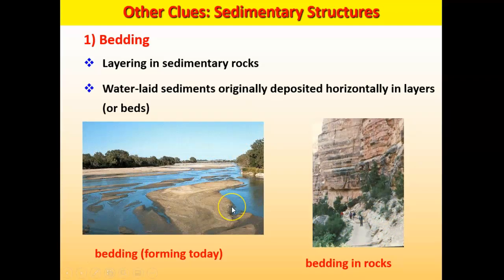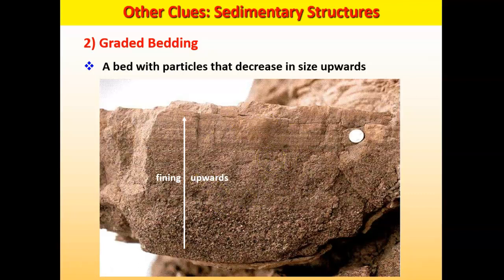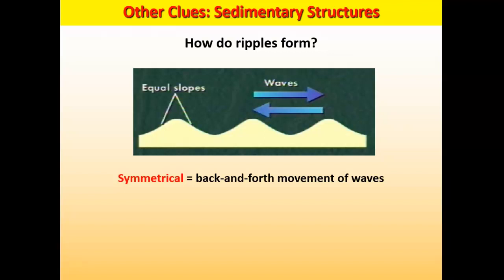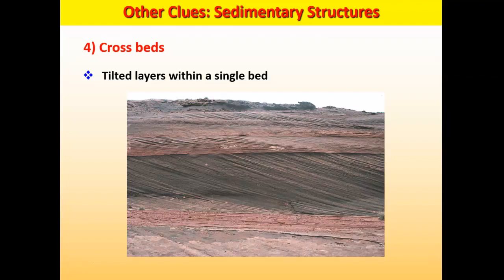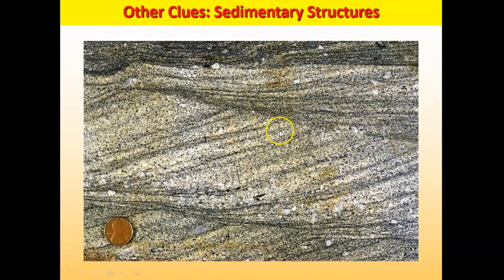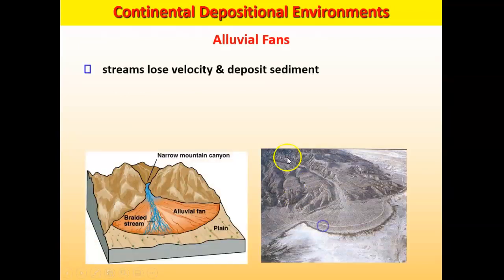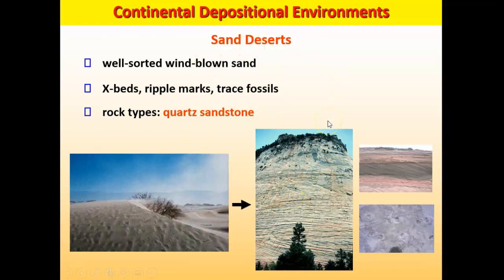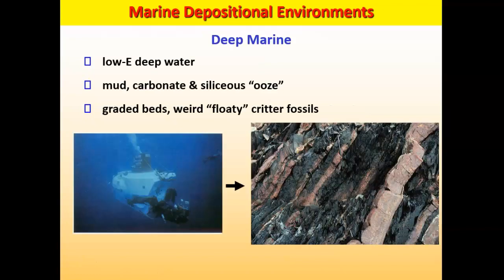Sed Structures and Environments